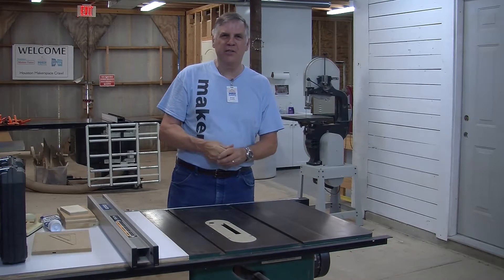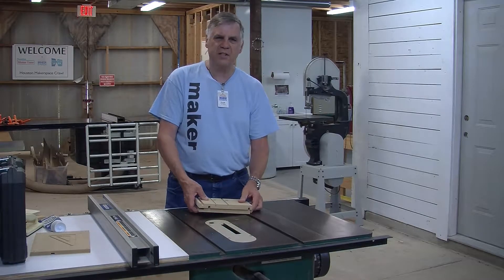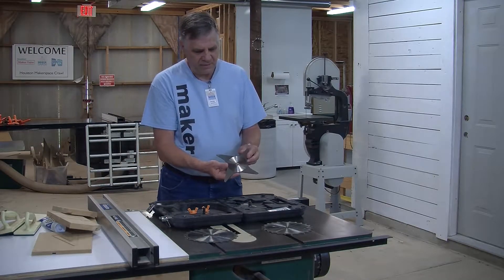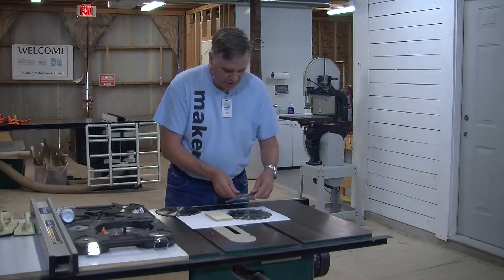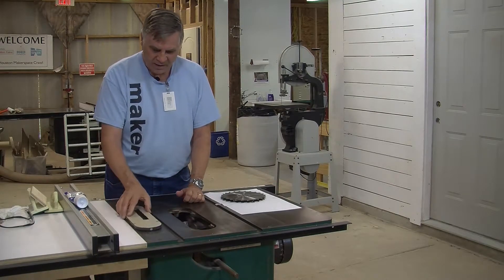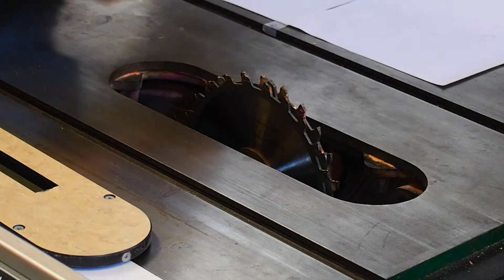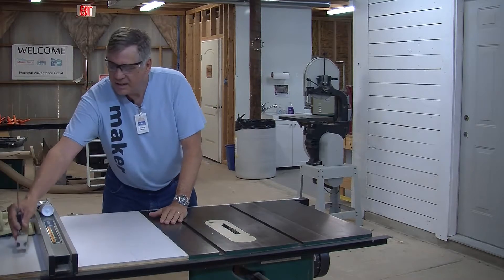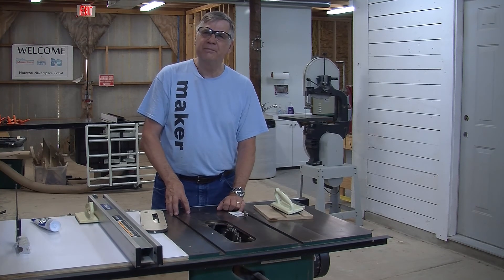Using the Dado Saw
This video shows how to setup and operate the dado saw at The MakerBarn.